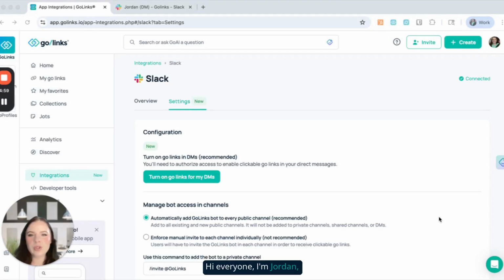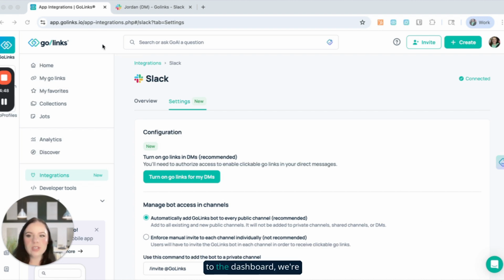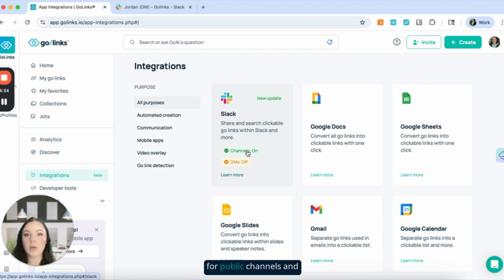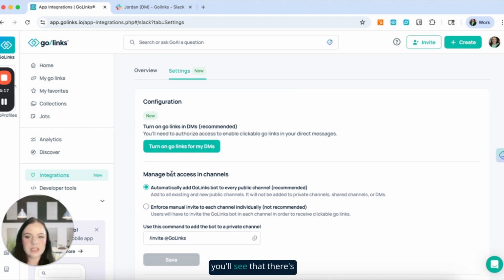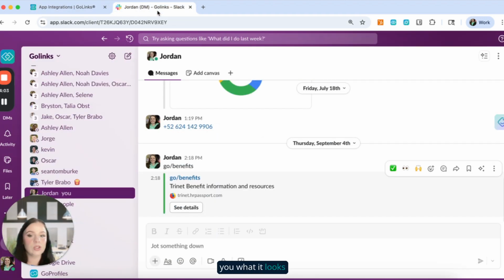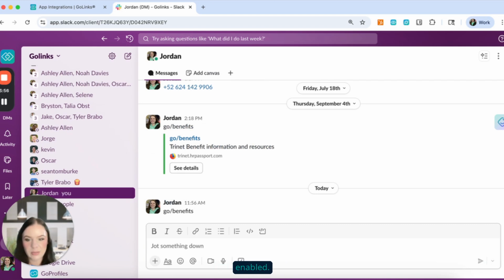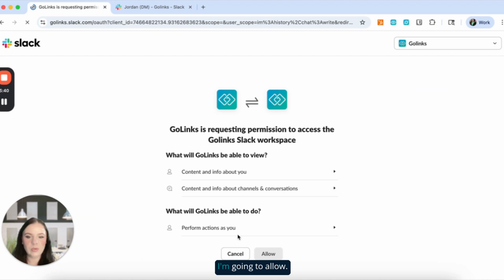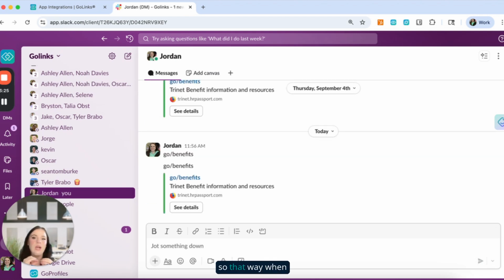How to use GoLinks inside of Slack DMs? | Full Setup and Demo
Discover how to bring the power of GoLinks directly into your private Slack conversations. In this quick walkthrough, Jordan from the Customer Success team shows you:

Where to activate the new Slack DM integration inside your GoLinks dashboard
How to authorize the feature in seconds
A before-and-after demo that proves you’ll never copy-paste links again
Tips to roll it out across your team for maximum productivity
By the end, you’ll be ready to share go links and multi-links in any DM—completely hyperlink-ready and instantly clickable.

Chapters
00:00 – Intro: Why GoLinks in Slack DMs matters [1]
00:15 – Navigate to Integrations & find the new setting [1]
00:40 – Understanding public vs. DM link behavior [1]
01:00 – Live demo: Sending a go link without the feature enabled [1]
01:18 – Authorize & enable DM hyperlinks (step-by-step) [1]
01:40 – Benefits, team rollout tips & support info [1]